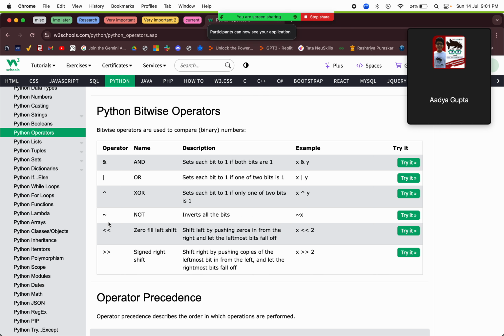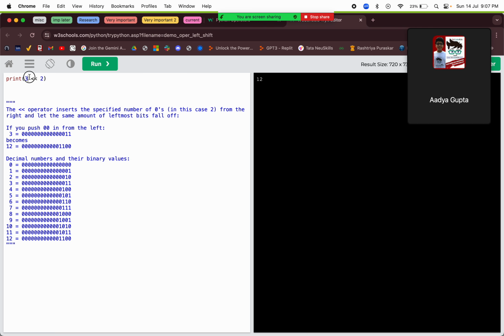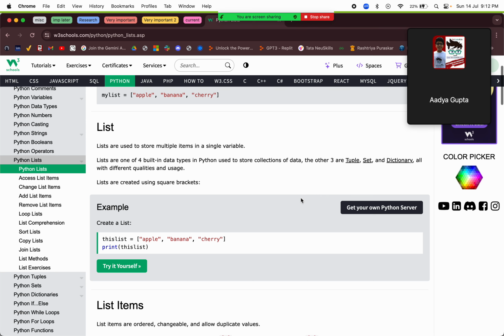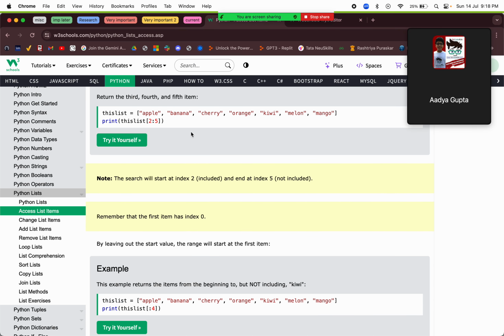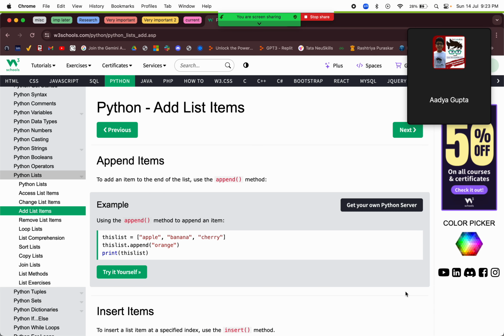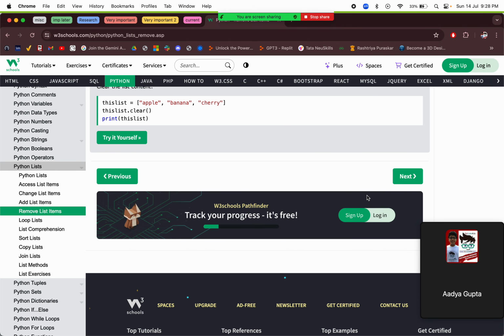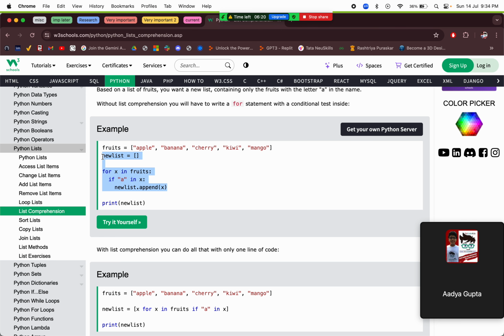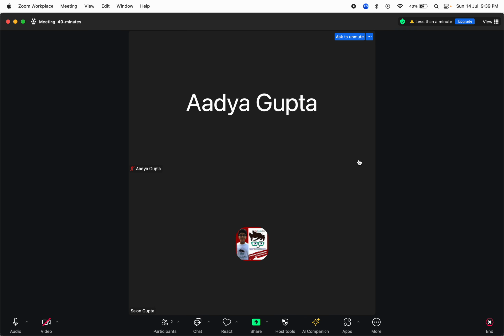Python for Mastering AI & ML | Part-3